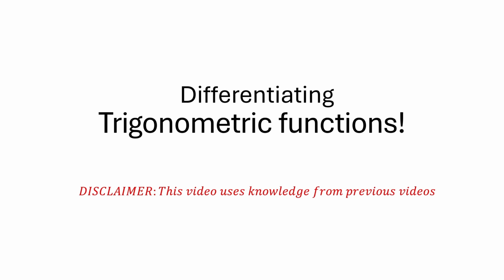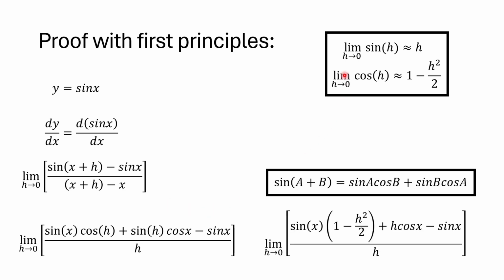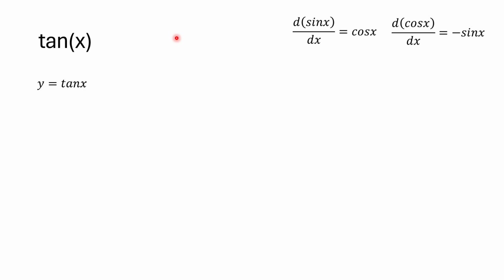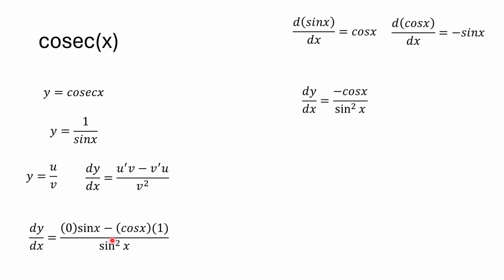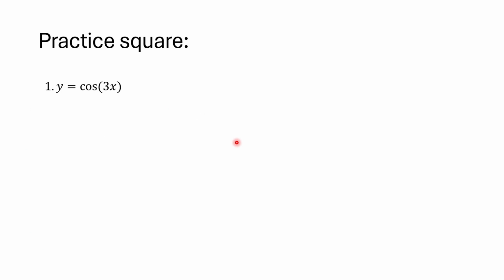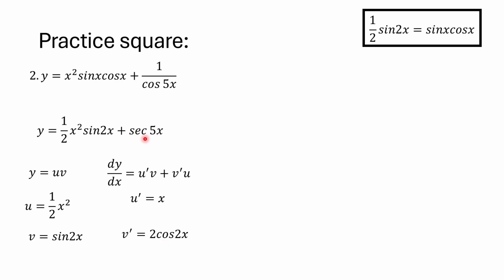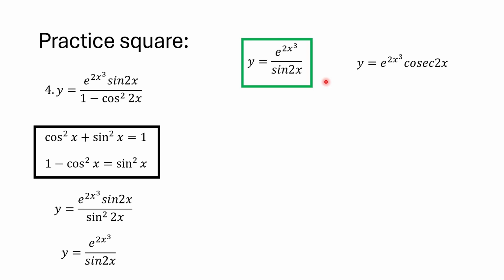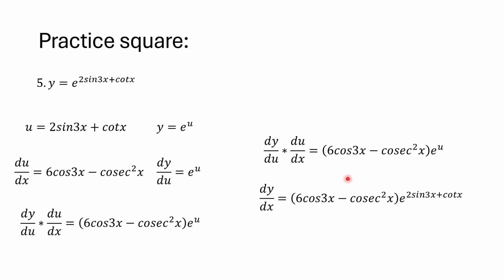#6 Differentiating trig functions (A-level maths) (YPGTC)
I am aware that the practice questions could be on the harder side as they mix other techniques with trig. It is great practice and should be doable going through the solution with me, but if it is too hard let me know in the comments and I can make another video just going through easier trig practice questions.